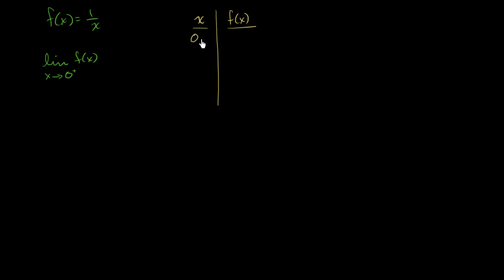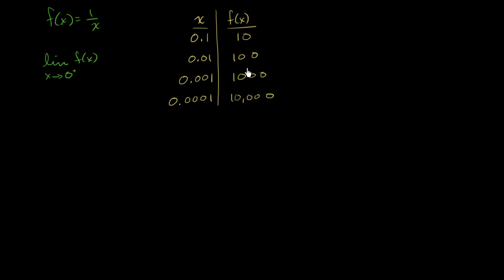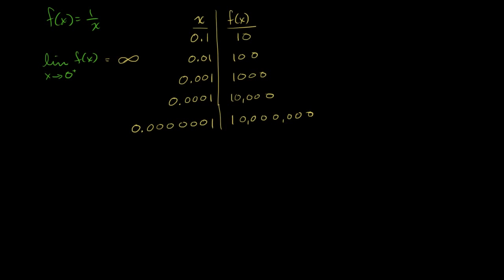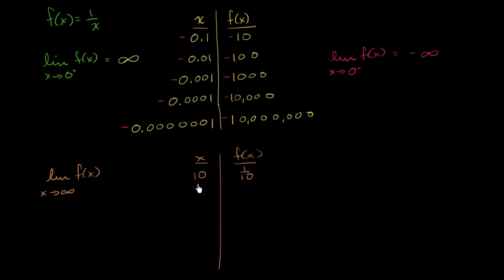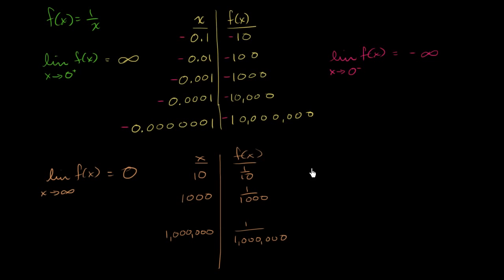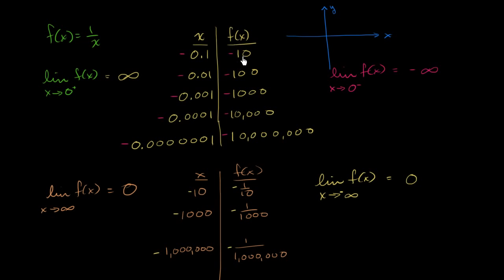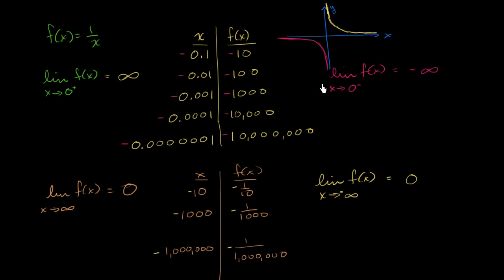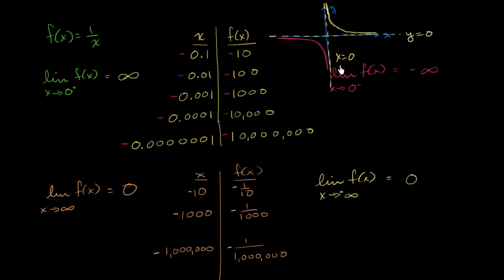Limits and infinity